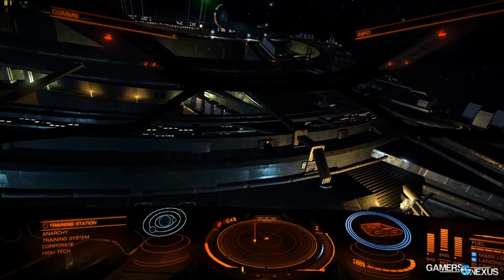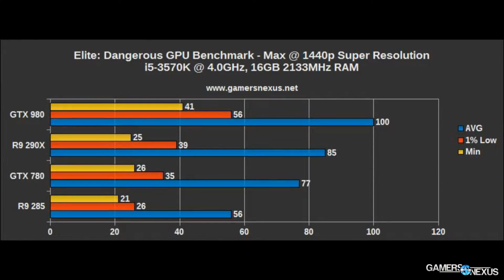Elite: Dangerous 1080 & 4K GPU Benchmark FPS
This is an extension of our GPU benchmark of Elite: Dangerous, published